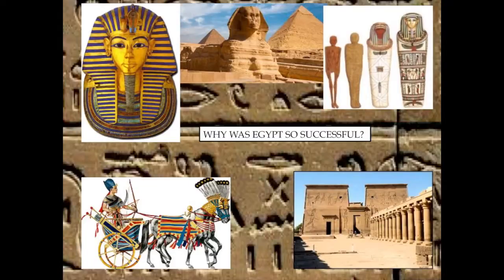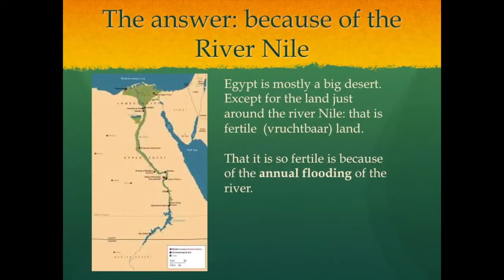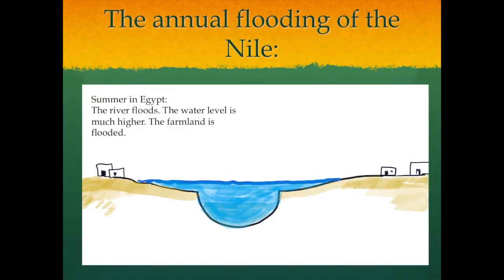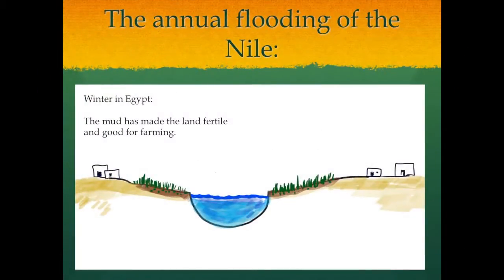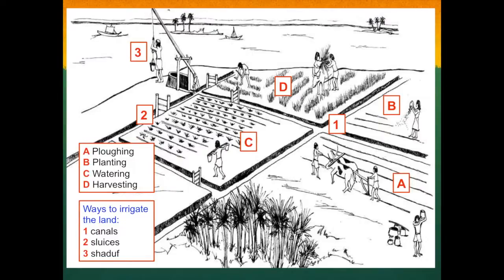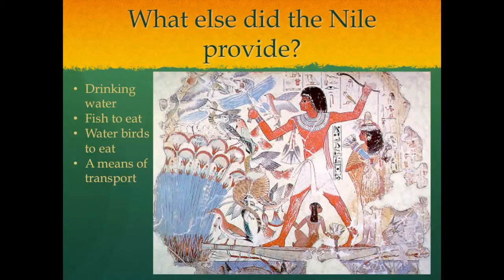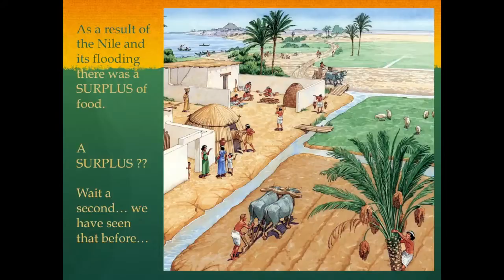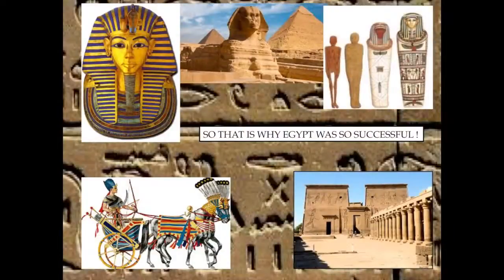1TTO SCREENCAST CH 2: EGYPT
Short powerpoint about the development of Ancient Egypt and the importance of the river Nile.